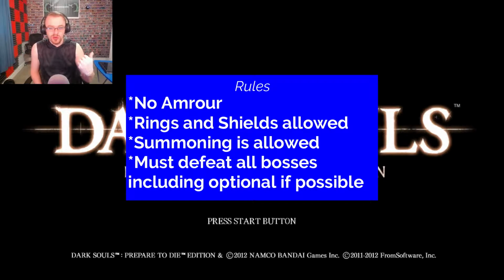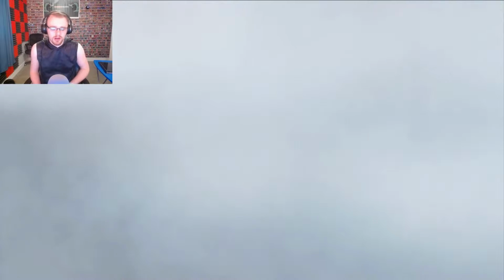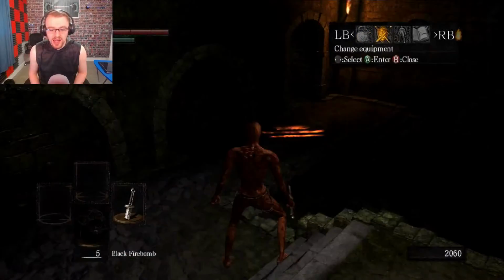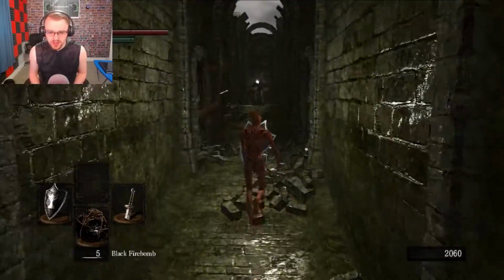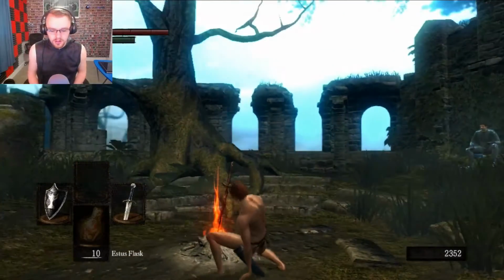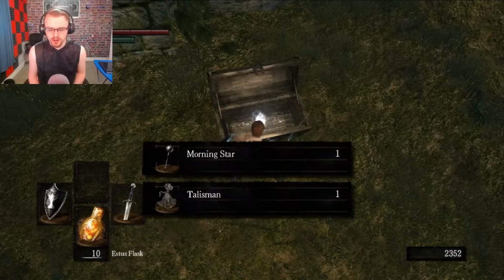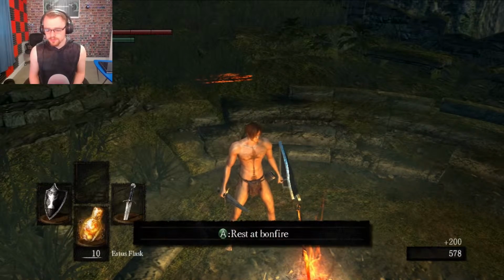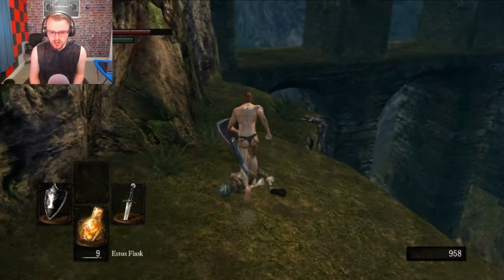No Armor Dark Souls | Part 1 | I'M NAKED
Time to start this challenge off right! This no armor thing is going to be really difficult

@NuclearUnicorn (Twitter)
NuclearUnicorn_YouTube (Instagram)
NuclearUnico_YT (Mixer)